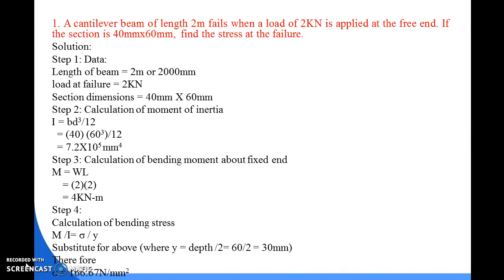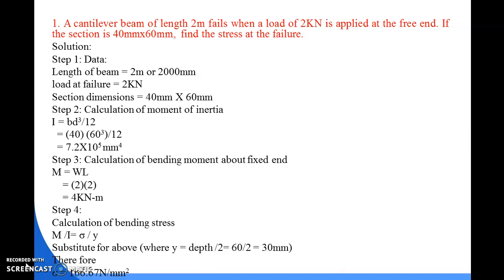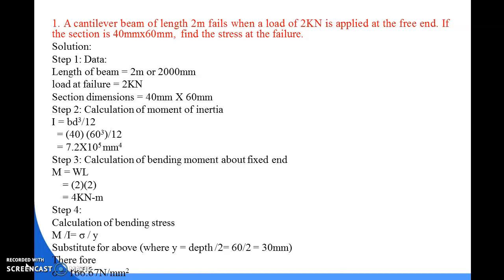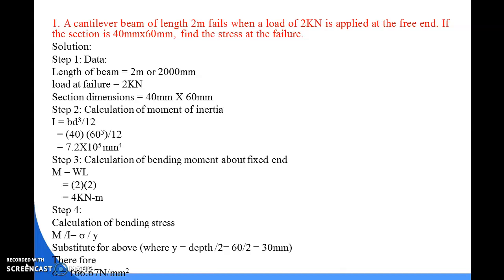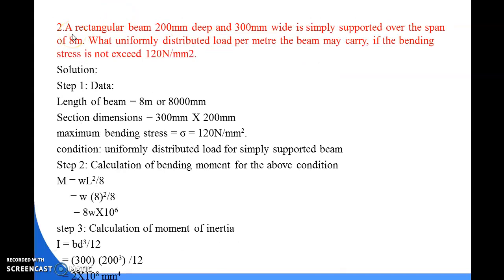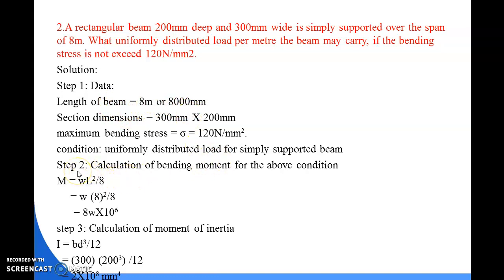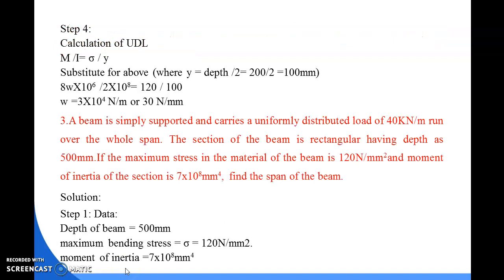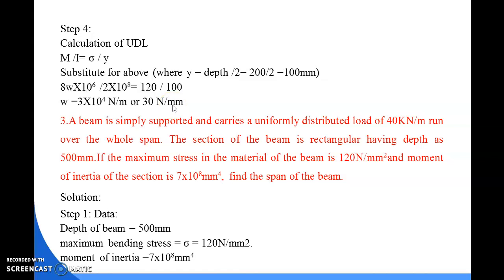3RD SEM CIVIL ENGINEERING STRUCTURAL MECHANICS CHAPTER-3 STRESSES IN BEAMS AND SHAFTS PART-3